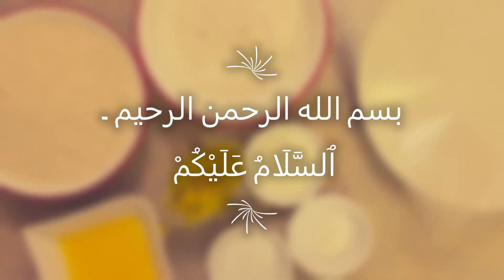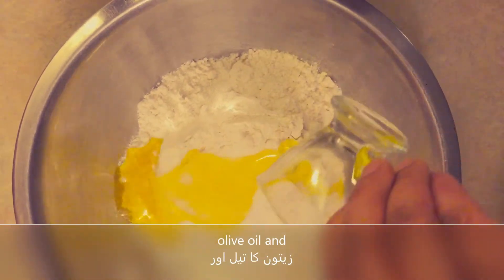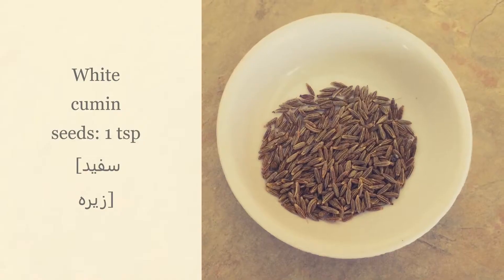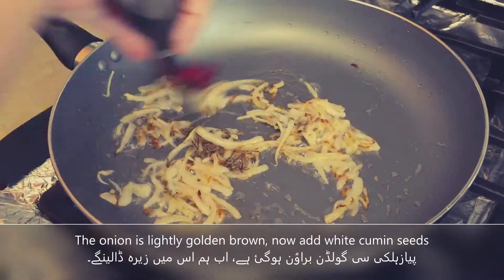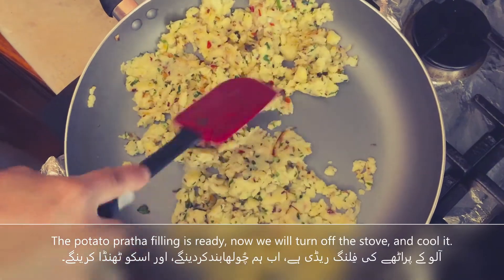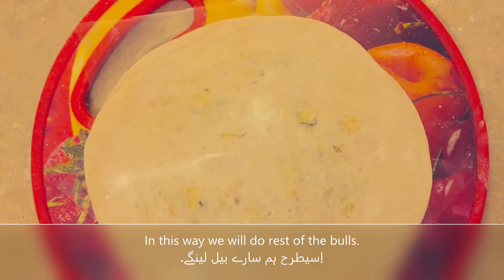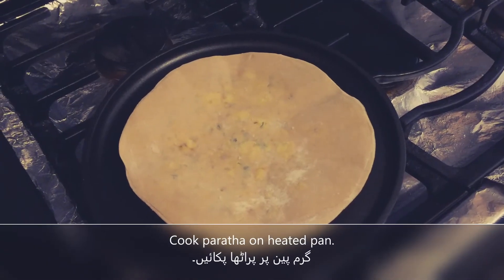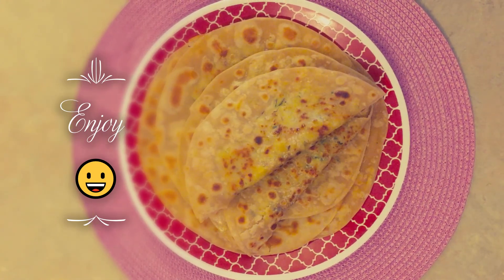Stuffed Aloo Paratha with Preservation Tip|آلو بھرے پراٹھے-ٹپ :محفوظ بھی کریں ‌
بسم الله الرحمن الرحيم ۔ ٱلسَّلَامُ عَلَيْكُمْ An easy and quick recipe of Stuffed Aloo Paratha. I would like to recommend you try this at least once and am sure you would love it. I have provided how to preserve in freezer for cooking later. A convenient recipe for Ramzan for easy paratha making and preservation saving time in preparation.

  00:07 Stuffed Aloo Paratha Recipe
  00:36 Dough preparation
  00:57 Aloo Filling's Recipe
  01:23 Aloo Filling's preparation
  02:11 Stuffing Paratha

I have provided the recipe in the description, just scroll below ⬇

If you like the content and would like to be notified of new content as soon as its added then click on 🔔, 🅢🅤🅑🅢🅒🅡🅘🅑🅔, 𝐒𝐇𝐀𝐑𝐄 and click on 👍 button.

🍕🍟🥪 𝓒𝓸𝓸𝓴𝓲𝓷𝓰 𝓽𝓲𝓶𝓮: 10-15 𝓶𝓲𝓷 🥙🥡🍖

███▓▒░░.INGREDIENTS.░░▒▓███
Paratha RECIPE|پراٹھاترکیب

Drum flour: 2 cup [چکی کا آٹا]
All-purpose flower: 1 cup [سفید آٹا یا میدہ]
Salt: 1 tsp [نمک]
Sugar: 1 tsp [شکر]
Olive oil: 4 tbsp [زیتون کا تیل]
Yogurt: 1 tbsp [دہی]
Ghee: 4-5 tbsp (to fry paratha) [پراٹھا  فرائی کرنے کے لئے گھی]
Plastic wrap (cut into square shape) [پلاسٹک وریپ]

Aloo's Filling RECIPE|آلو فلنگ کی ترکیب

Potato: 3 baked or boiled [آلوبیکڈ یا ابلا ہوا]
Onion: 1 small (thin slices) [پیاز پتلی کٹی ہوئی]
Red chili crushed: 1 tsp [کُٹی لال مرچ]
Green chili: 2 (finely chopped) [ہری مرچ کٹی ہوئی]
Fresh coriander: 2 tbsp (chopped) [تازہ دھنیاکٹا ہوا]
White cumin seeds: 1 tsp  [سفید زیرہ]
Oil: 4 tbsp [تیل]

Aloo filling|آلو فلنگ

1- Boiled (or baked) potatoes are mashed.
2- Now add salt, red chili crushed, green chili and fresh coriander. Mix it well.
3- Heat oil in a pan and add onion. Fry onion till golden brown.
4- The onion is lightly golden brown, now add white cumin seeds, stir for 10 sec then add prepared mash potato.
5- Mix it well. The potato pratha filling is ready, now we will turn off the stove, and cool it.

Paratha|پراٹھا

1- In a bowl, take drum flour, all-purpose flour, salt, sugar, Olive oil and yogurt.
2- Mix it well and knead dough with water.
3- Leave the dough for five to ten minutes.
4- We have made dough, now we will make small balls of it. For a stuffed paratha, take 2 balls and roll it.

Stuffing
5- We've got two small balls rolled, now we're going to fill it up. On one rolled bread, add 2-3 tsp prepared samosa mix  and put another rolled bread on top of it. Press slowly to remove air.
6- With the help of finger tip press the edges. Now roll it again, to evenly spread filling inside, into paratha size. Make all parathas same way.
7- Put stuffed aloo paratha on plastic wrap then put another plastic wrap on top.
8- Put stuffed aloo paratha in ziplock bag and put it on deep-freezer
9- After 6 hours, heat the pan and take out stuffed aloo paratha and remove from plastc wrap.
10- Failing to remove wraps after taking out of freezer, would cause parathas to stick to wraps.
11- Cook paratha on heated pan. Add ghee or oil as desired. Do the same with the rest.